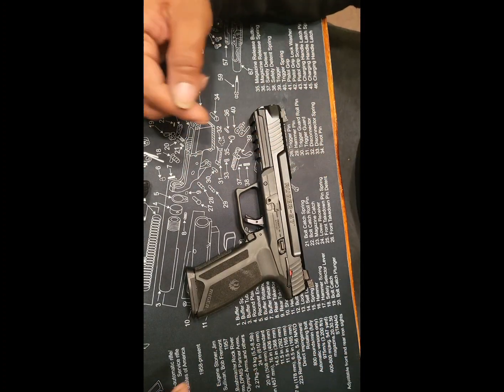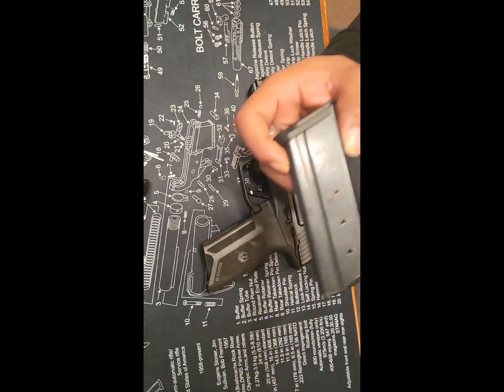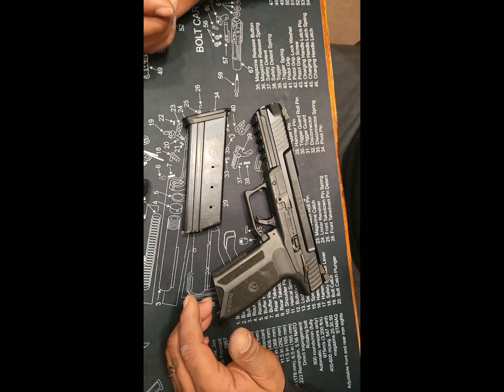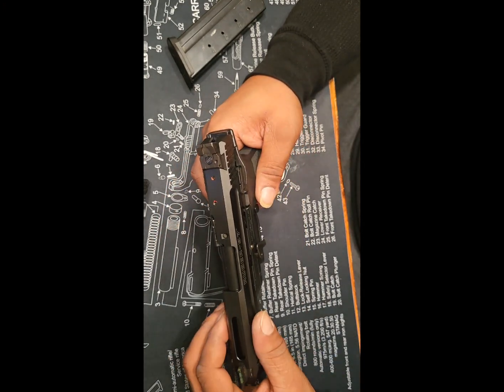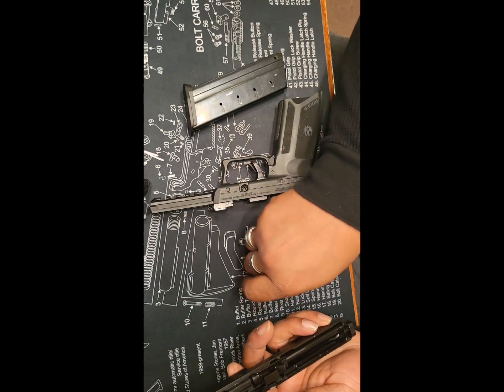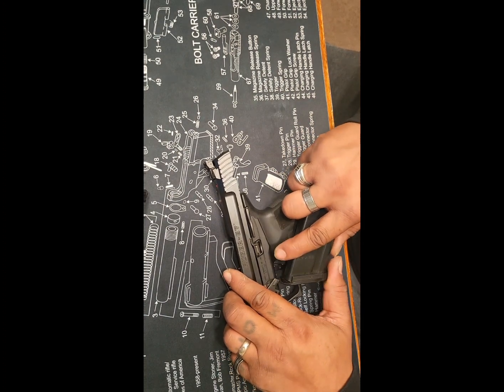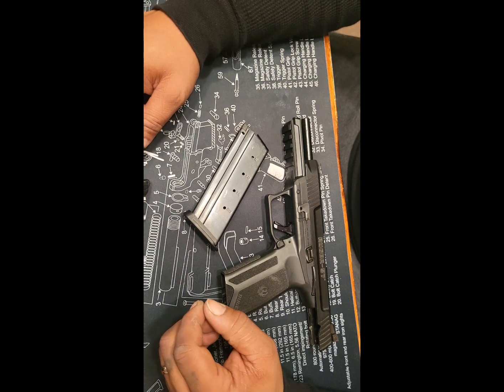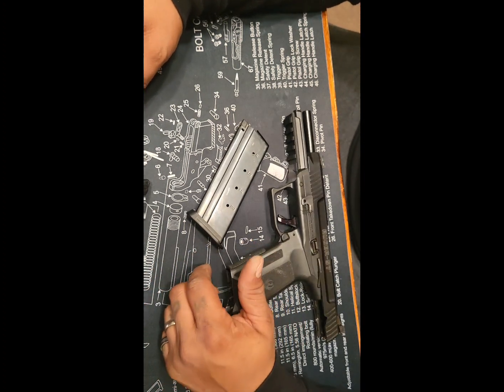ruger 5.7 shoot and strip.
took a few shots loved it and share the method of take down.